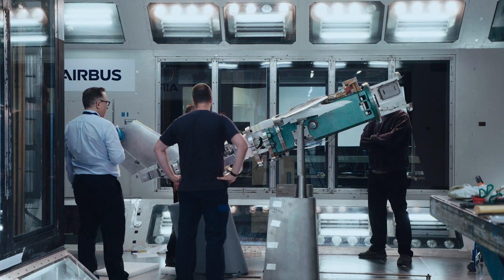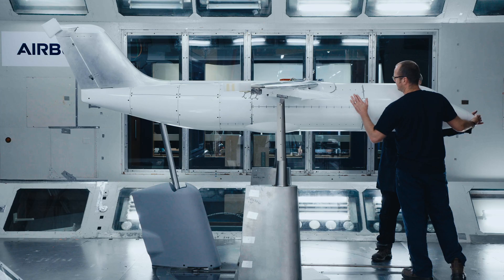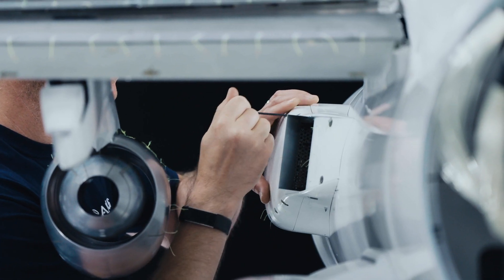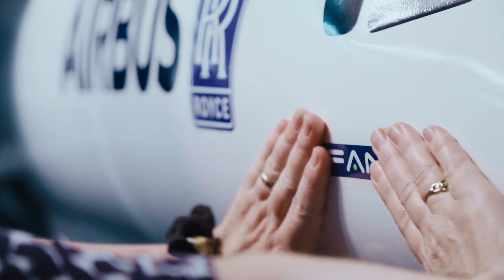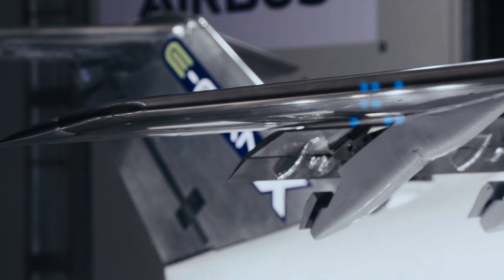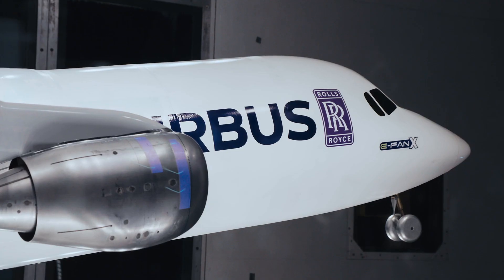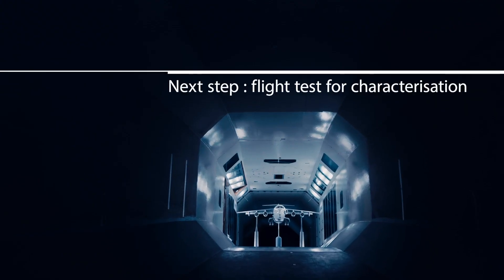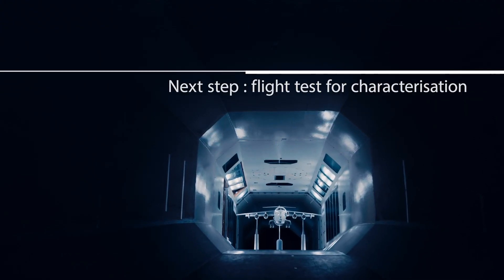E-Fan X: Wind tunnel testing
Learn how wind tunnel testing helps Airbus engineers to better understand the overall design of the E-Fan X demonstrator, and the effects of air as it moves over and around the test model.